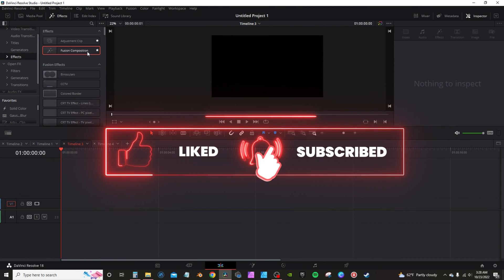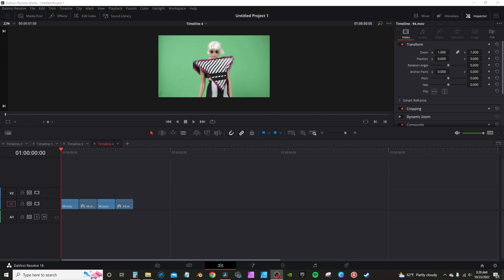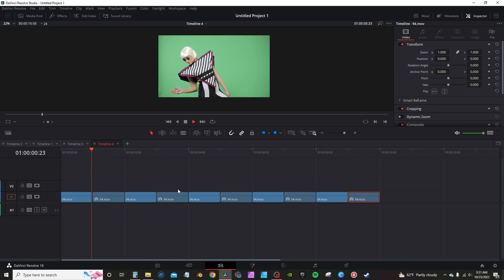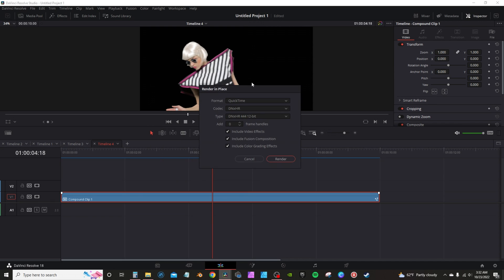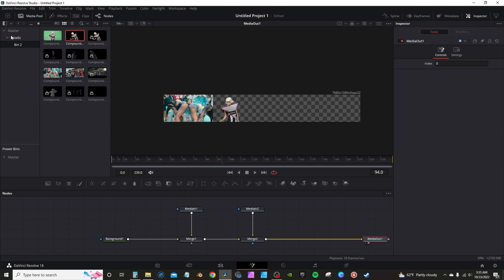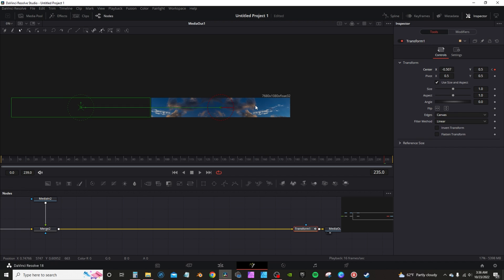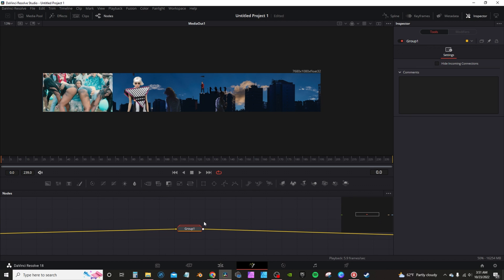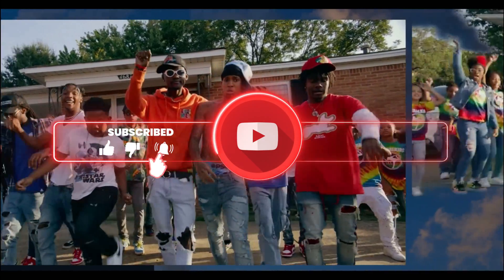Davinci Resolve 18 Free -Music Video Effects- A$AP Rocky - D.M.B. Video Collage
I recreate the A$AP Rocky - D.M.B. Video Collage Effect- Davinci Resolve 18 -Music Video Effects.